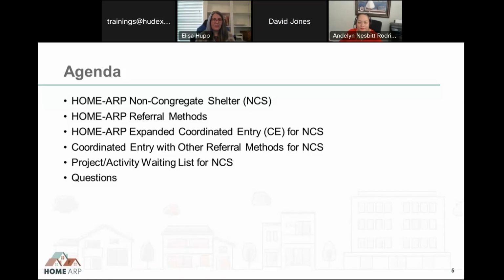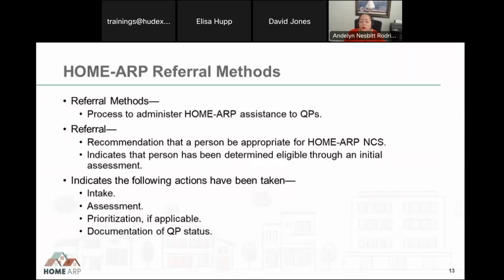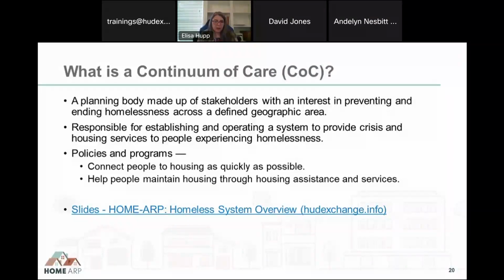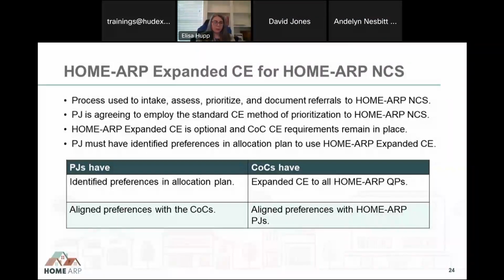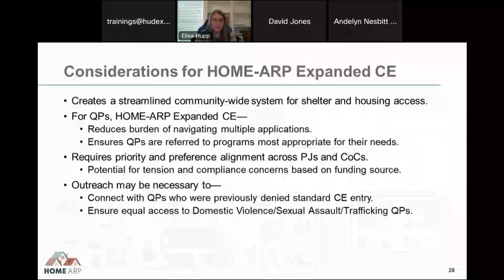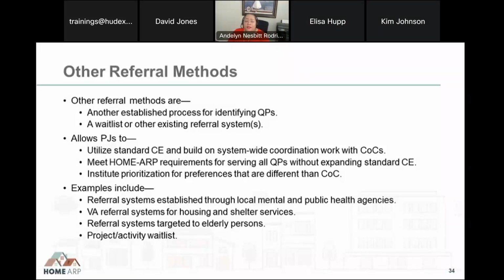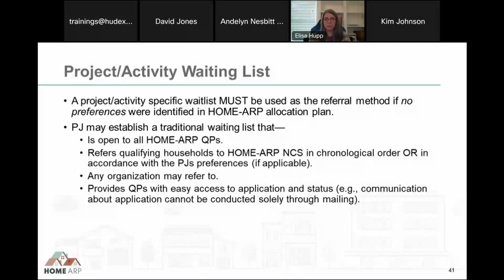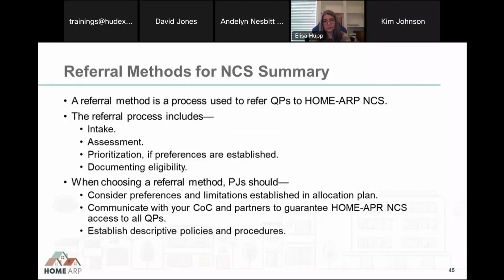Referral Methods for HOME-ARP Non-Congregate Shelter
HUD's Office of Affordable Housing Programs sponsored a webinar to provide an in-depth review of the referral methods for Non-Congregate Shelter (NCS) projects for Participating Jurisdictions (PJs) developing NCS units. PJs must use a HOME Investment Partnerships American Rescue Plan Program (HOME-ARP) approved referral method to ensure all Qualifying Populations (QPs) have access to the HOME-ARP NCS and that preferences, if established, are implemented in accordance with HOME-ARP requirements.